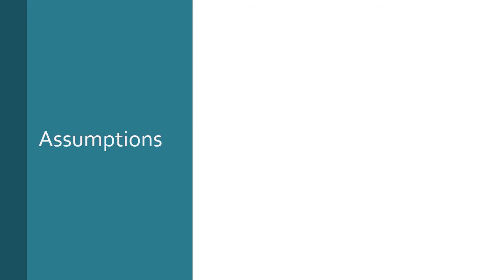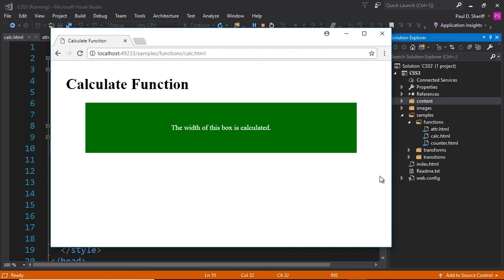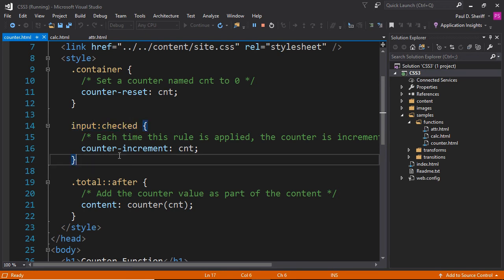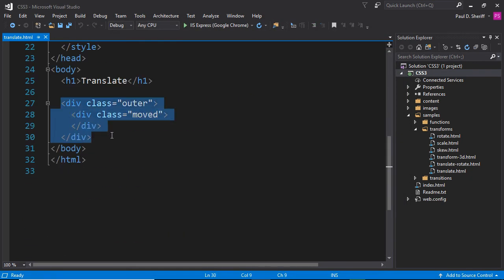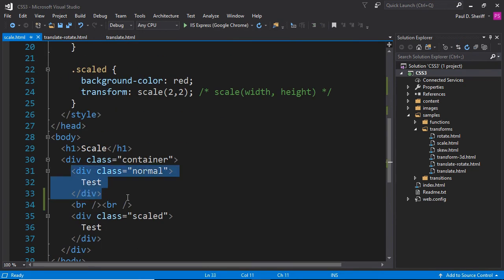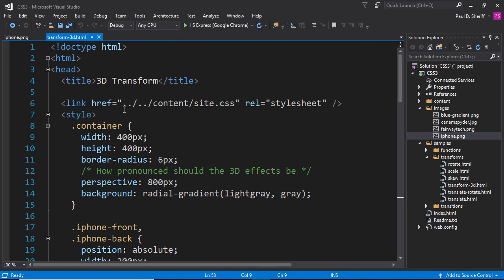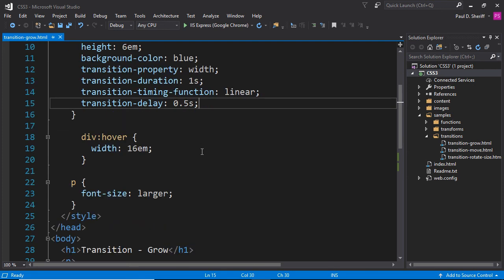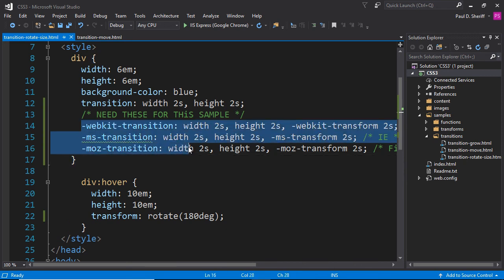Element Manipulation using CSS 3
Learn how CSS 3 allows you to manipulate elements using functions, transforms and transitions.